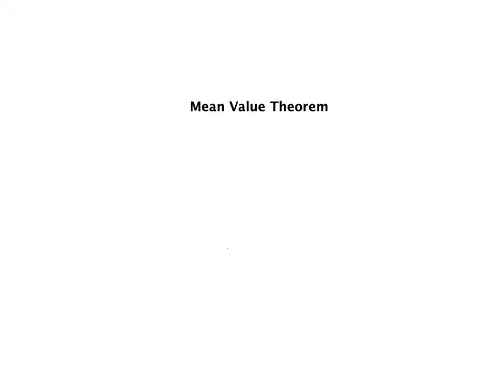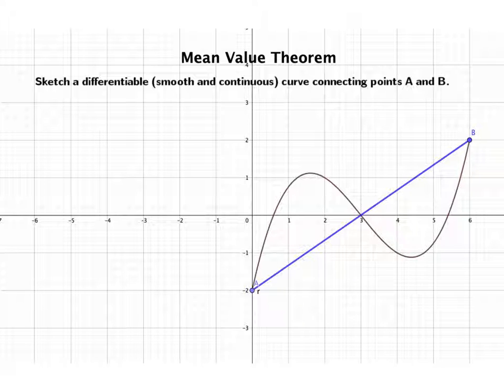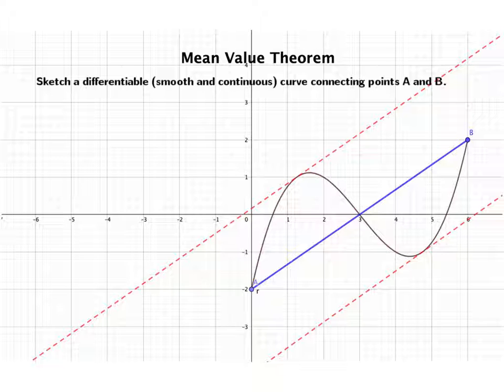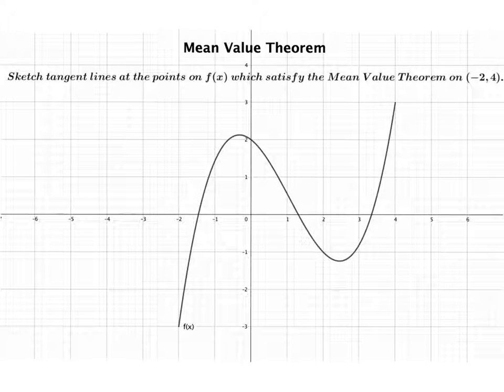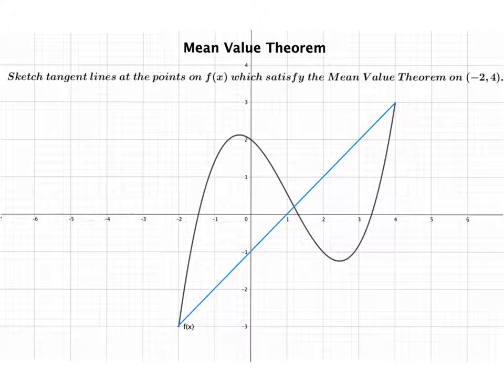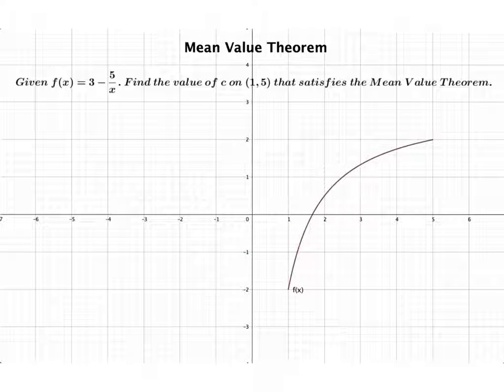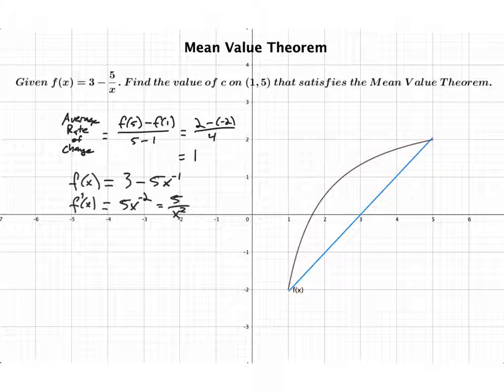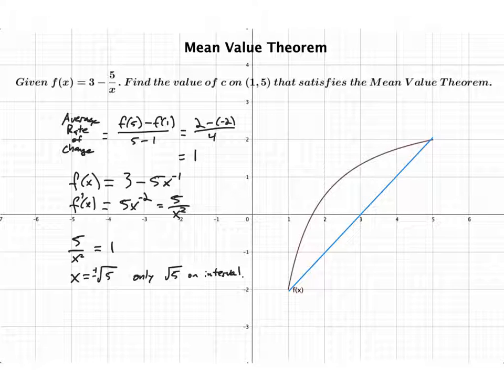Mean Value Theorem | AP Calculus e17 | Math Mountain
Explanation and examples of the Mean Value Theorem